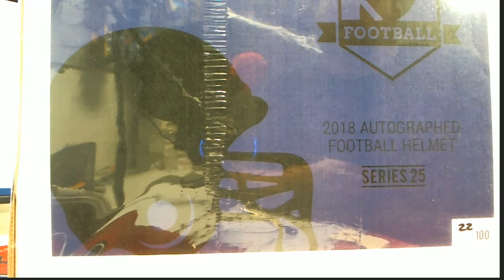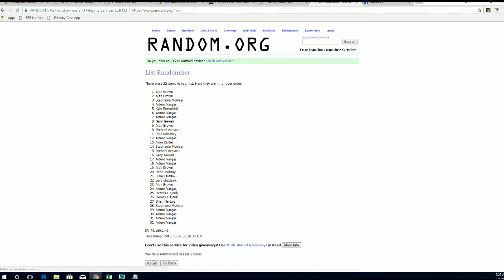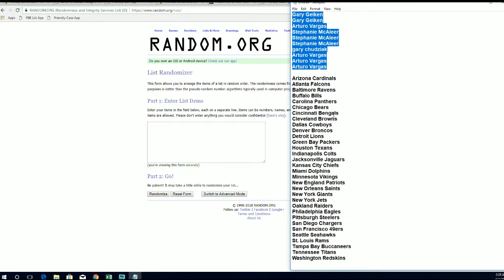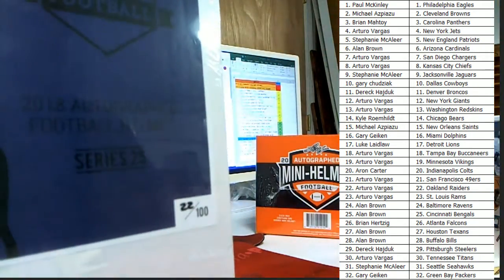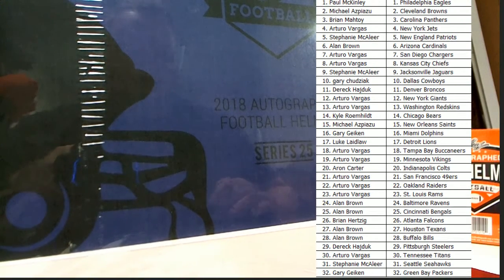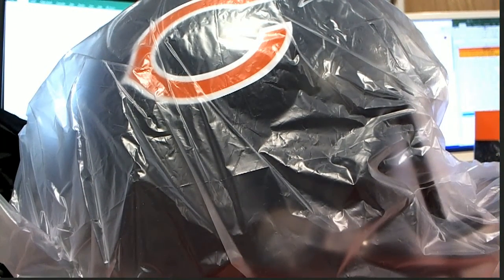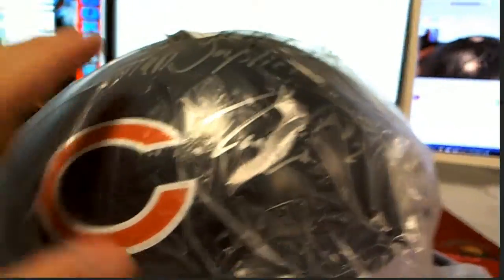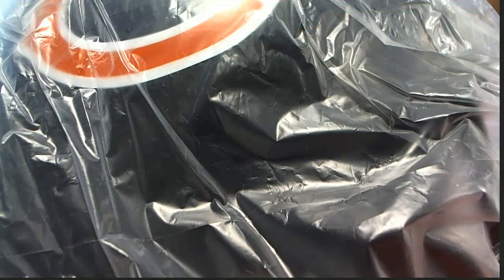2018 Hit Parade Autographed Full Size Football Helmet Hobby Box ID HPS25FSH254